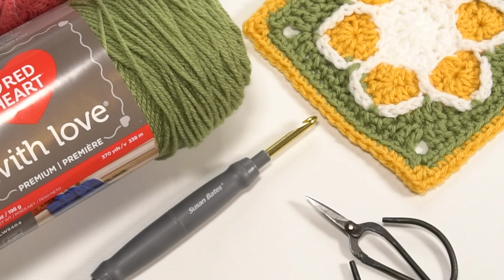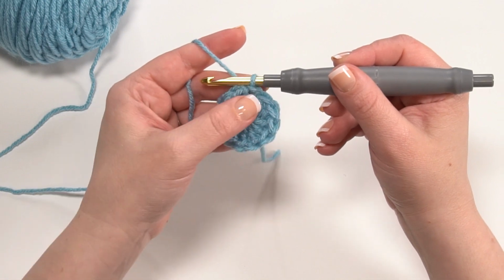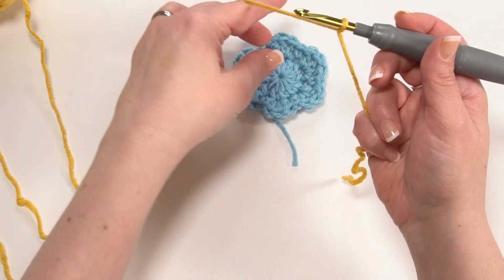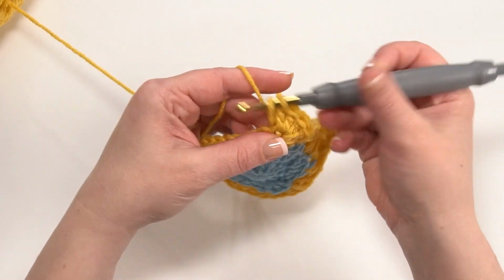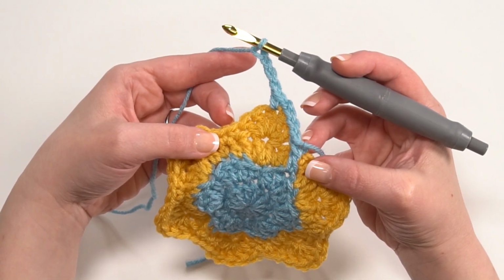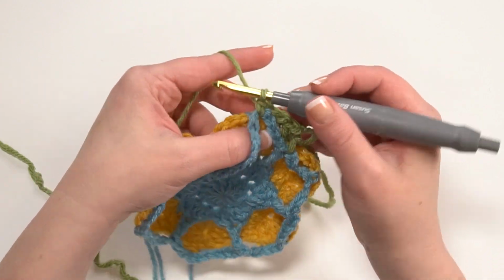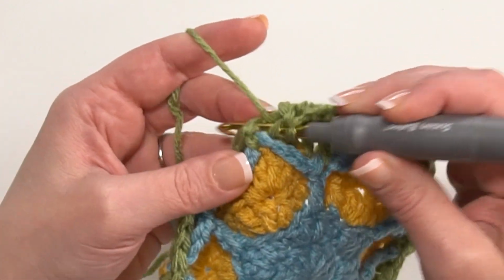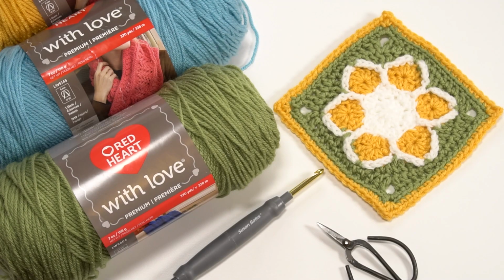How to Crochet: Ellie's 6 inch Afghan Square (Right Handed)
Ellie's 6 Inch Afghan Square is simple, floral, and pretty! Use your favorite shades of Red Heart With Love to make a bunch for a blanket, put them together into a tote, or join the Mélange Blanket Crochet Along - whatever you like! Get the pattern below!

US-J, 6.0 mm crochet hook – Susan Bates Twist + Lock